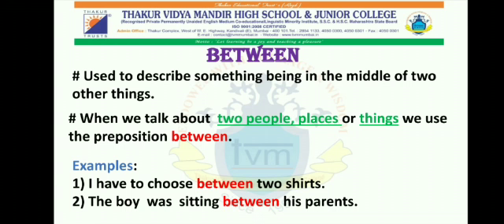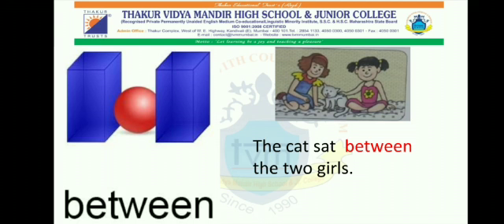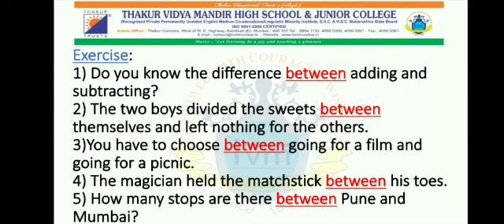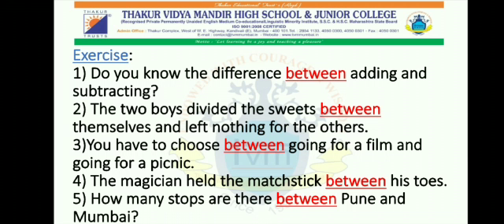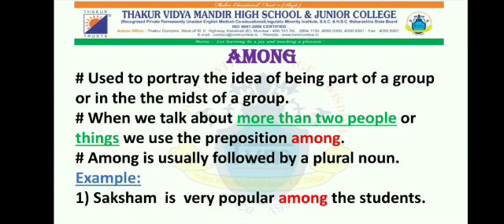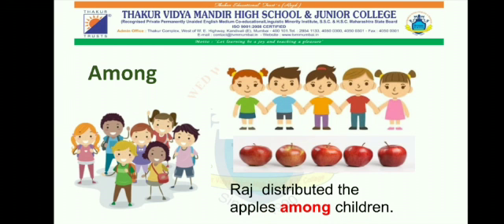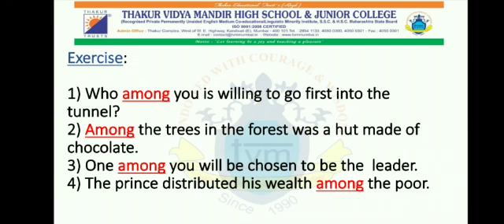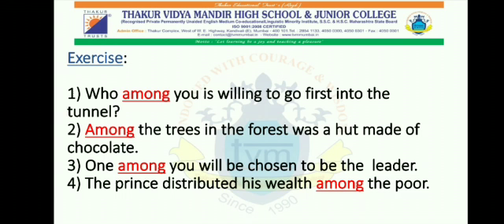Std:3 Sub: English grammar Topic : Between and Among By : Ms. Suman and Ms. Varsha